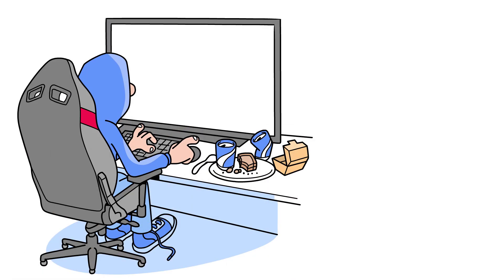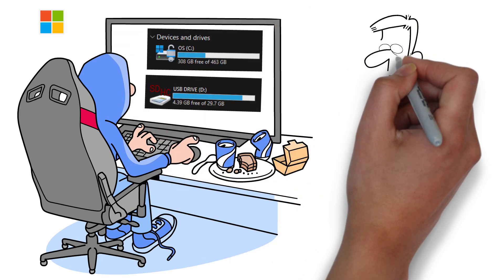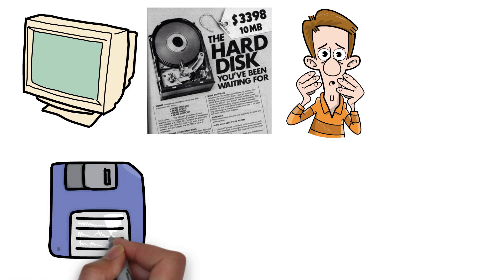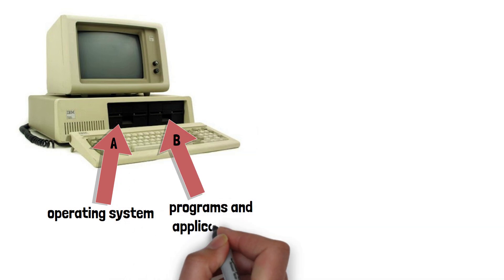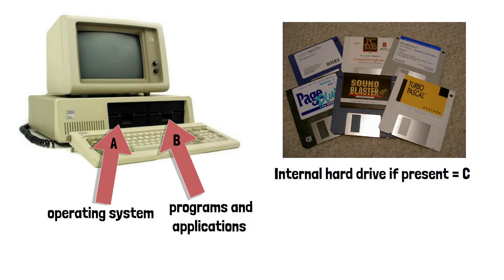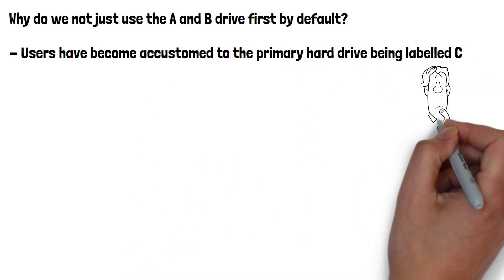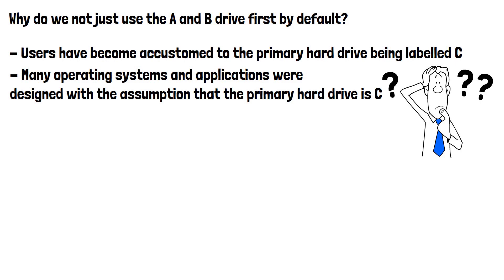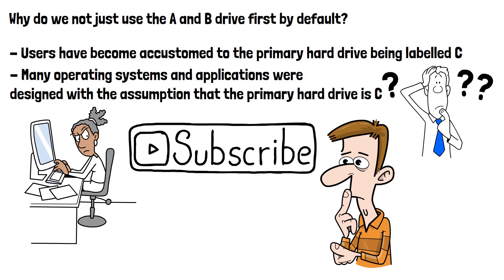What happened to the A and B Drives? (Windows)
If you’ve ever used a windows computer and saved or organised files before you likely have noticed the first drive listed is usually the c drive. If you add a second drive or external storage it nearly always defaults to D. But what happened to the A and B drives? In this video we’re going to answer that questions.

In the early days of computing, internal hard drives were very expensive as we can see from this hard drive advert from the early 80’s for just a 10mb drive. Given the cost of these hard drives it wasn’t uncommon for computers to feature no hard drive at all and to run the operating system and programs directly from a floppy disc.

In this example we can see an old computer with 2 floppy disc drives. The first being the A drive which the operating system was inserted into and then the 2nd drive or the B drive for programs and applications. If the user had no internal hard drive and wanted to run a different application they’d have to remove the program floppy disc from the b drive and reinsert the floppy disc containing their desired program. In the case of the user having an internal hard drive this would be the c drive by default as we have today.

So that’s what the A and B drive were originally used for but in todays world we don’t use floppy discs so why do we not just use the A and B drive first by default?

The first reason is that over decades, users have become accustomed to the primary hard drive being labelled C:. Changing this convention would create confusion and unnecessary head aches. If its not broken don’t fix it is the thinking.

Secondly and perhaps more importantly, many operating systems and applications were designed with the assumption that the primary hard drive is C:. Changing this convention would require modifications to some existing software. Understandably developers don’t want this unnecessary additional work as it adds virtually nothing to the users experience.
Do you think we should switch to using A as the default operating system drive or should we stick with how things are?